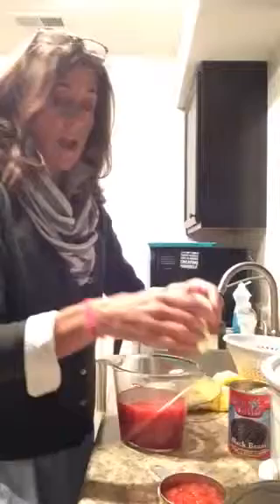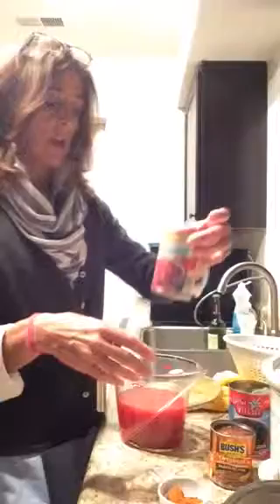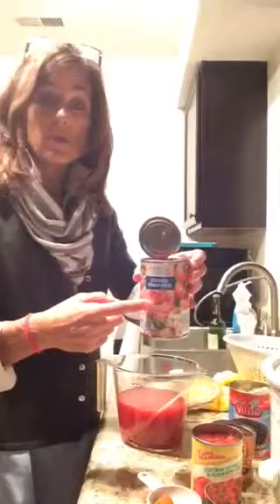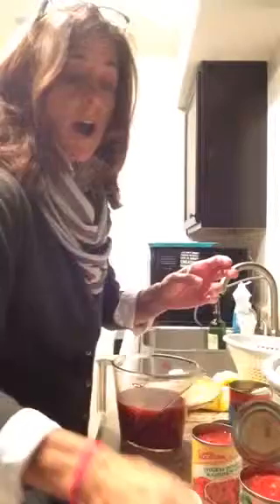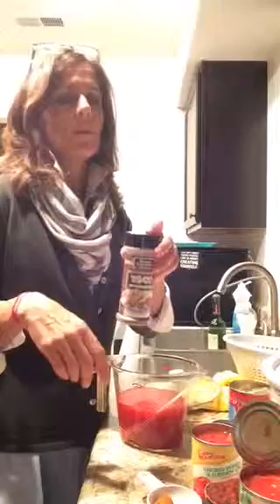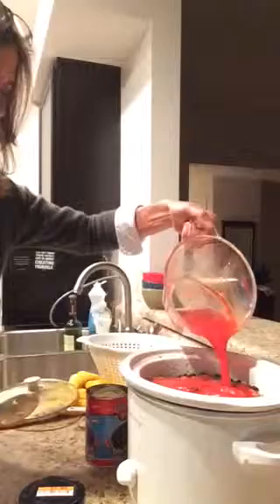Mom's Cooking School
Episode 2: Taco Soup